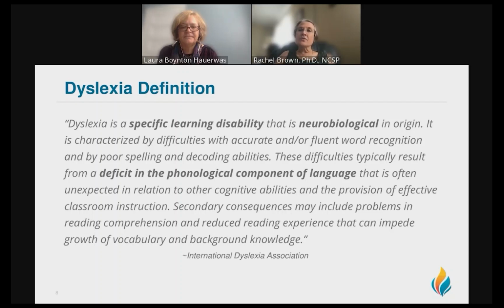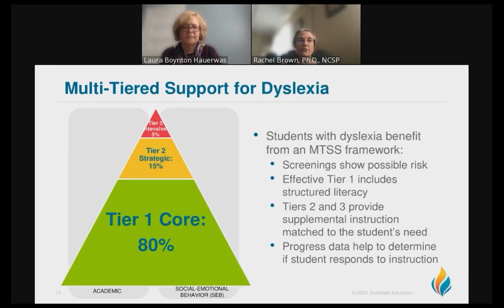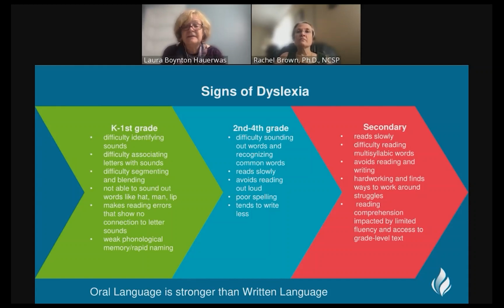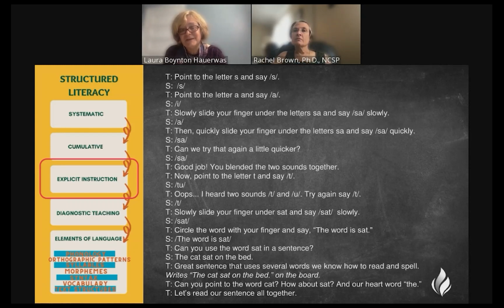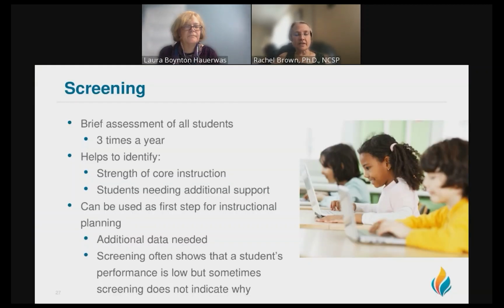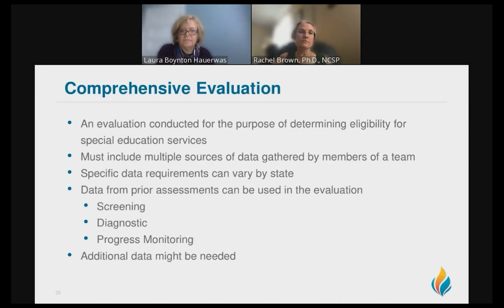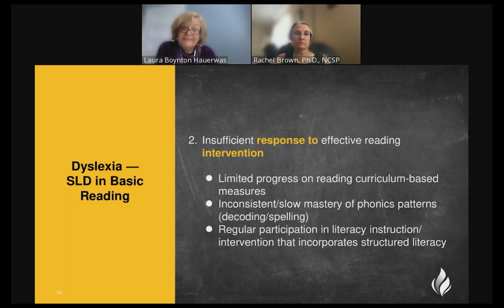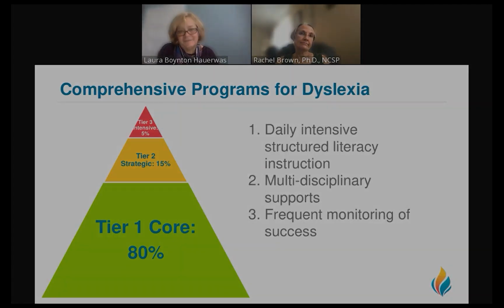Ensuring Success for Students with Dyslexia: Identification and Intervention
Laws that ensure screening and early identification of dyslexia are a good first step for helping students become strong readers, but what happens next? All educators, not just special education teachers, have a role in providing instruction to support reading success for all students.

In this recorded edWebinar, Drs. Rachel Brown and Laura Boynton Hauerwas discuss:

- Dyslexia as a specific learning disability (SLD)
- Comprehensive assessment practices to identify students with dyslexia, including signs to look for in reading performance and assessment data
- How educators can participate in school-based identification of dyslexia as an SLD using reliable measurement tools
- Using instructional practices based on the science of reading, including structured literacy, to teach students with dyslexia

There is no one-size-fits-all approach when it comes to supporting students with reading challenges. This session provides practical advice and insight so you can help all students become strong readers this school year.